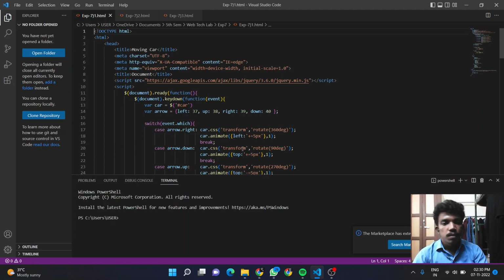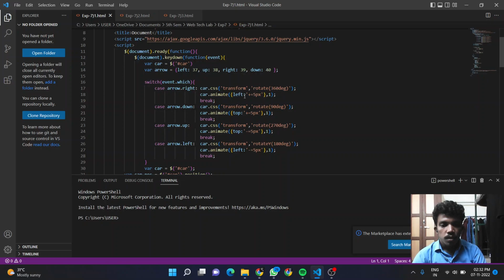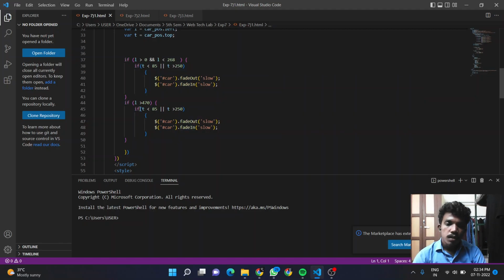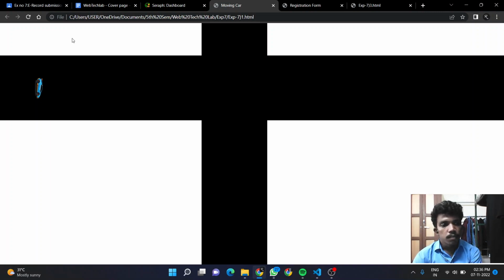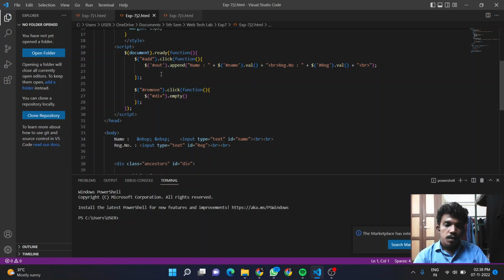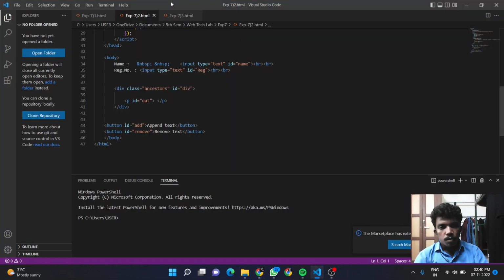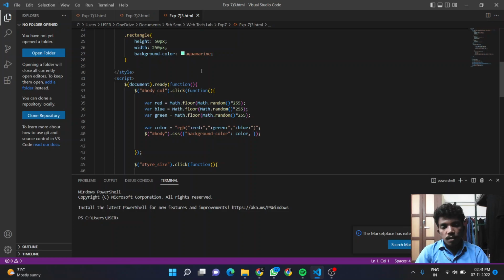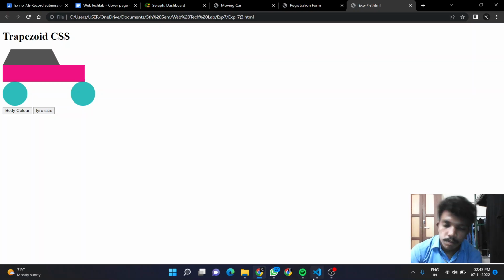EXP 7 WEB TECH